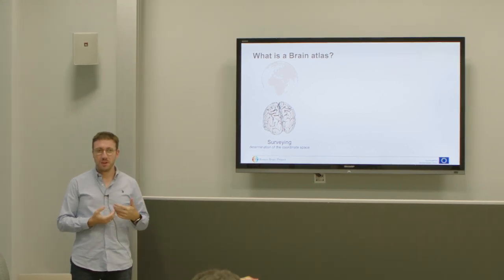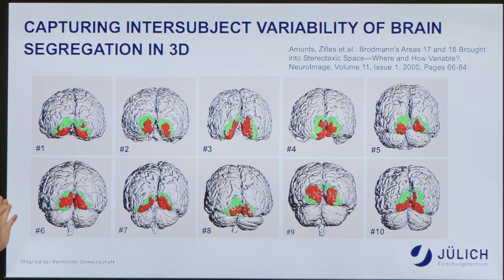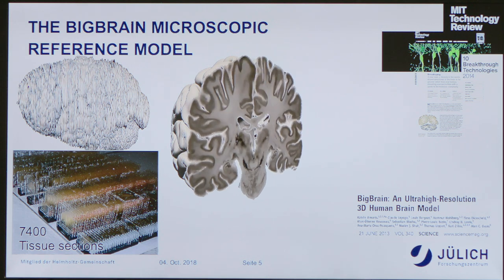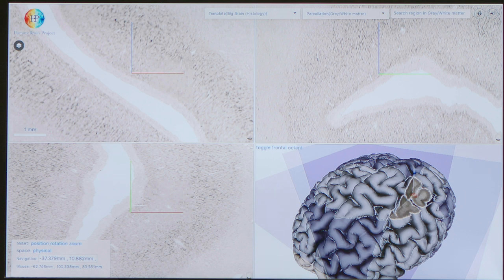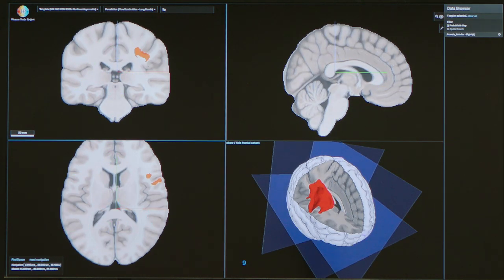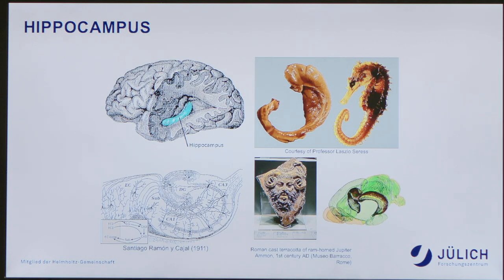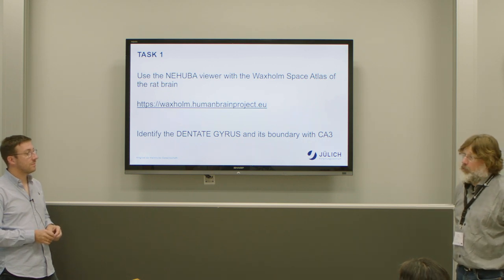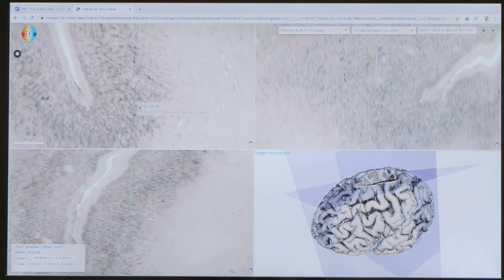Navigate complex neuroanatomy and integrate neuroscience data using 3D brain atlases. Part 4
Workshop at the INCF Assembly 2019 in Warsaw, Poland on August 31, 2019.